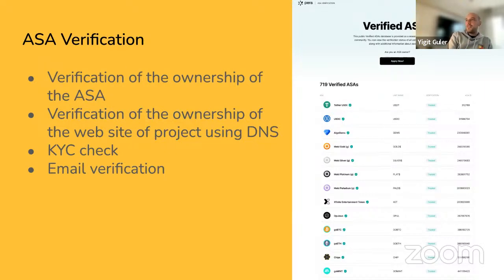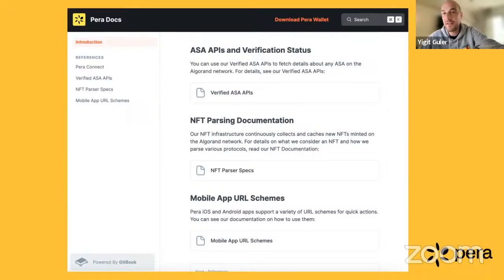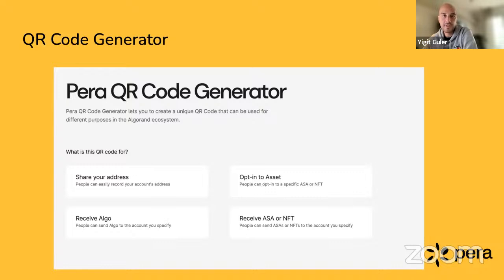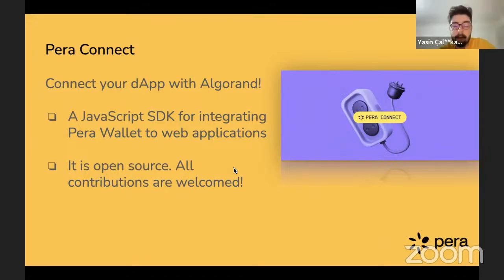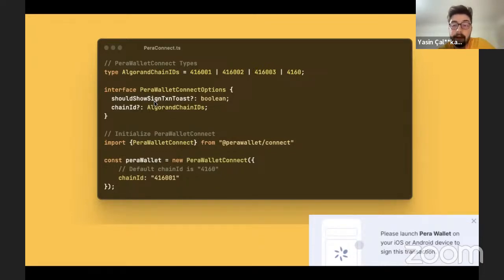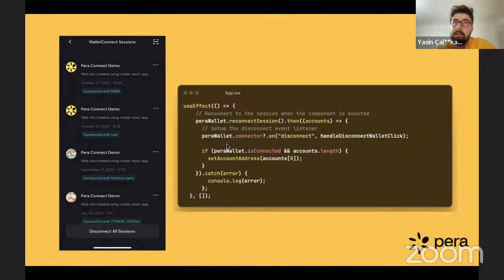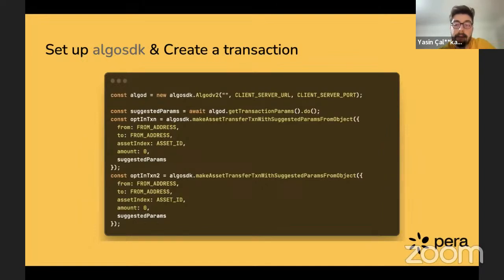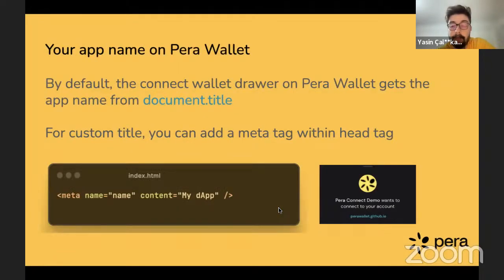Integrating your project with Pera Wallet | Algorand "Build-A-Bull" Hackathon Workshop Series Ep04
Welcome to Algorand "Build-A-Bull" Hackathon Workshop!

Topic: Integrating your project with Pera Wallet
Speaker: Yasin Çaligkan, Yigit Guler

Date and Time: Oct 31, 11 AM EST